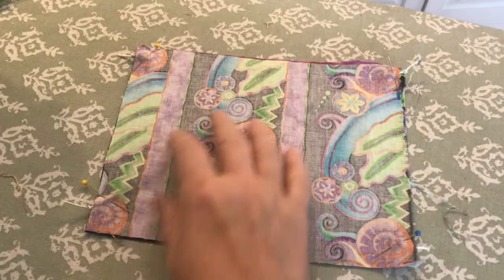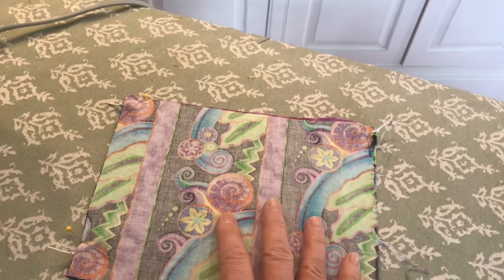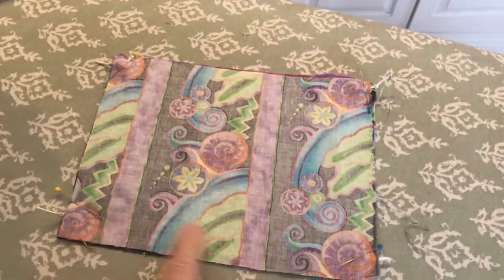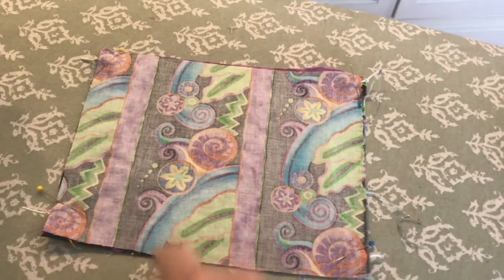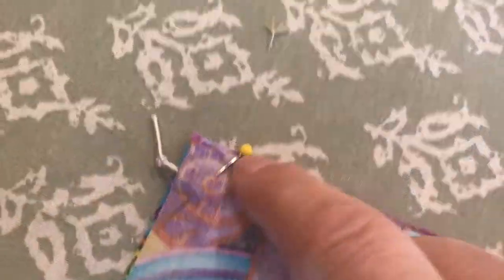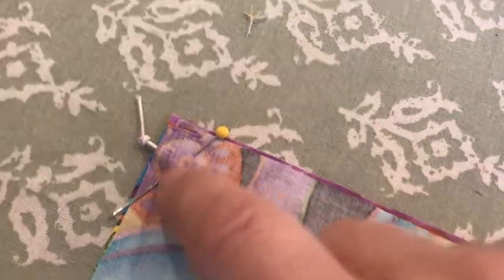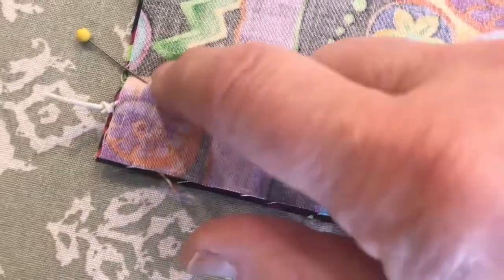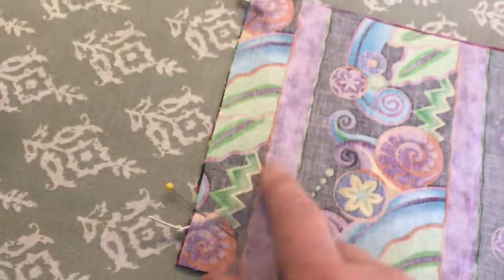Making a Mask (sound at the end)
This video is to show how I make the preferred pattern for Seacoast Mask Makers. We are distributing through our Facebook Group to locations on the seacoast of Maine, NH and Northern Mass.  These are cotton, 2 layers, washable, breathable. Meant to hold in germs or cover the N95 masks to keep them clean. Also used for light protection for all workers. The rectangle is 9" x 12.5", or use two rectangles 9" x 6.5".  The elastic loops are cut at about 7".  Measurements can easily be adapted for your needs.